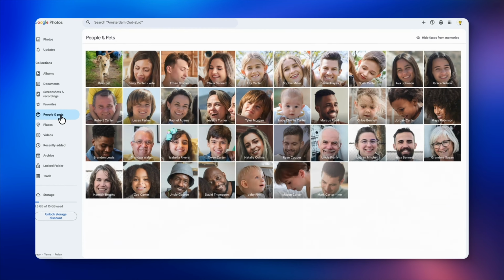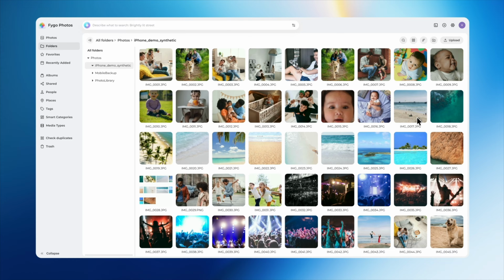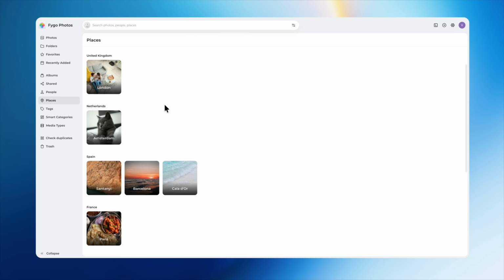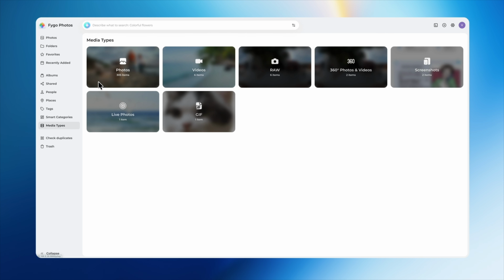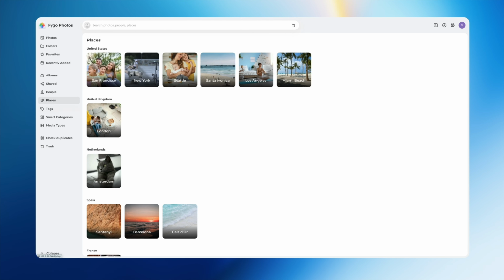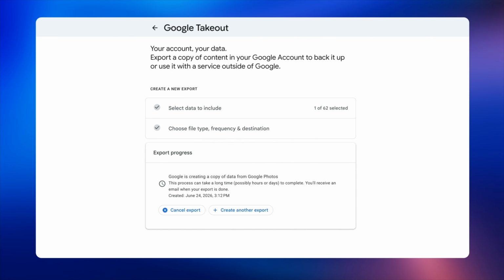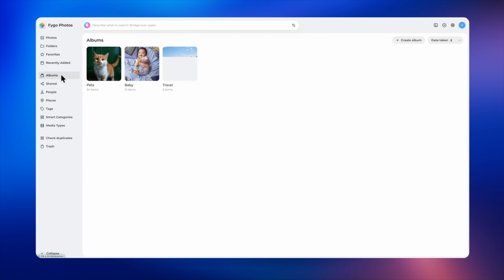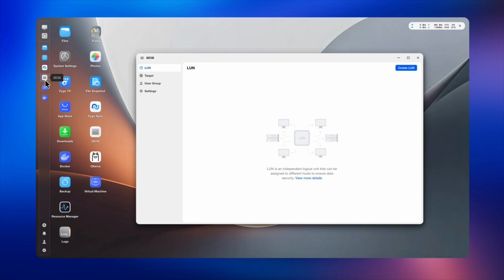Fygo Photos - Your Private Google Photos Alternative at Home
Cloud photo services like Google Photos are convenient, but for irreplaceable family memories, relying on a single cloud copy is never ideal.
In this video, We'll show you how to build a private Google Photos backup at home using Fygo Photos on FygoOS.
We’ll look at why a local copy matters, what Fygo Photos can do, and how to migrate your Google Photos library with Google Takeout.
Fygo Photos is designed to give you a Google Photos-like experience on your own hardware, while keeping your original files stored locally on your NAS or home server.